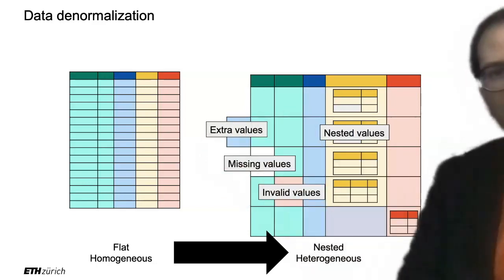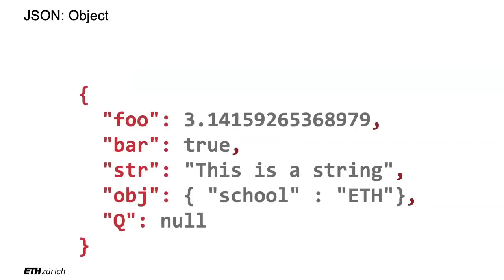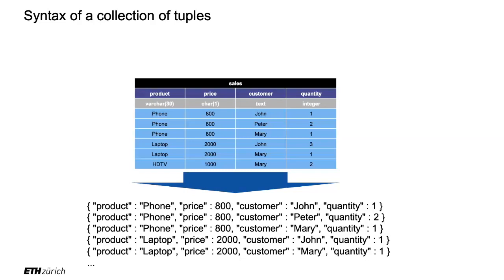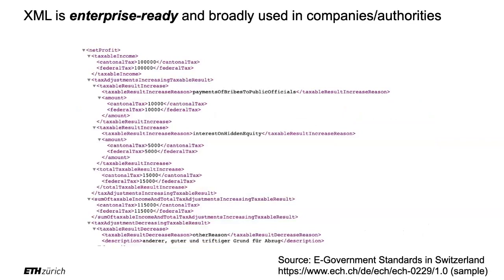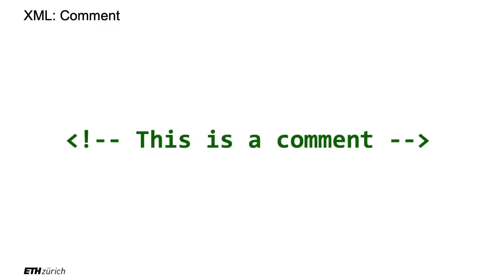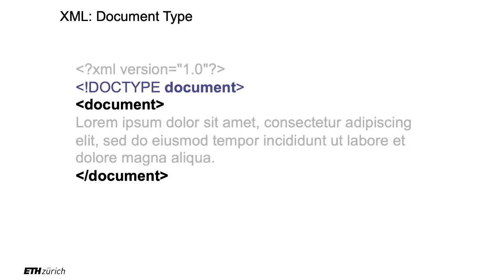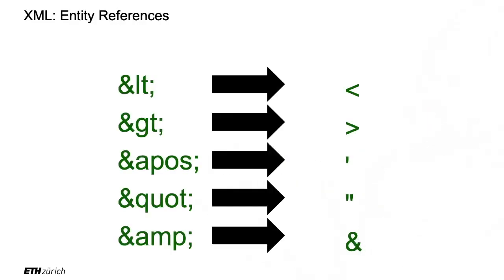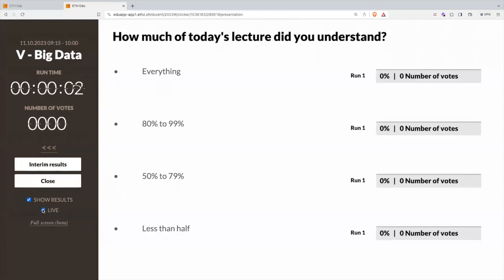5. Syntax (2/4) - Big Data - ETH Zurich - Fall 2023